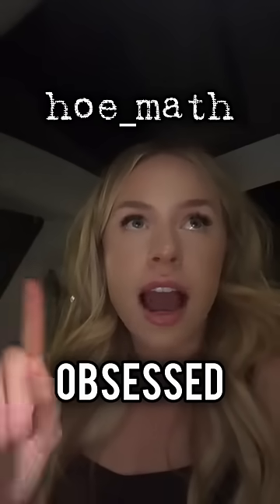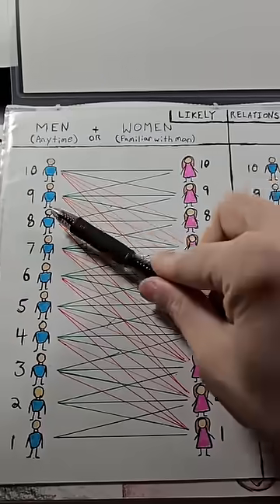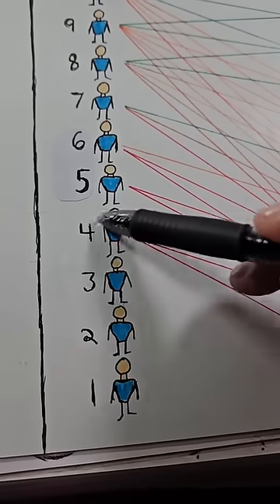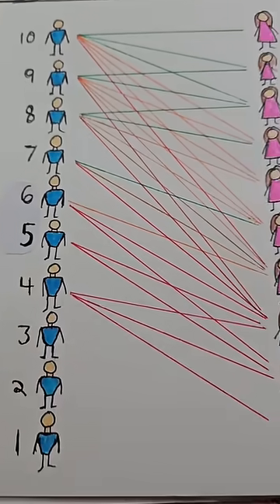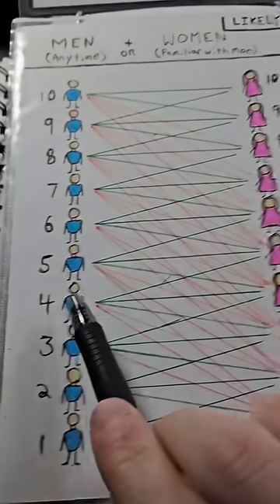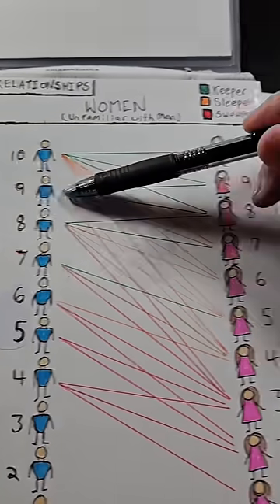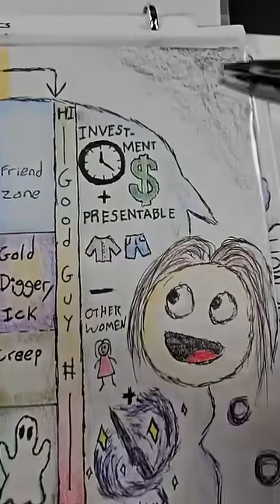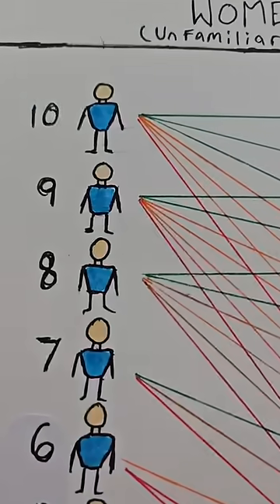Obsessed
It's common to experience "when I like them they don't like me and when they like me I don't like them."

People have begun to give a lot of reasons for this, including "avoidant attachment," but I disagree. Attachment styles don't begin to take effect that early on. I think women are just built to chase men they can't get, and when they can get him, he's not exciting anymore.